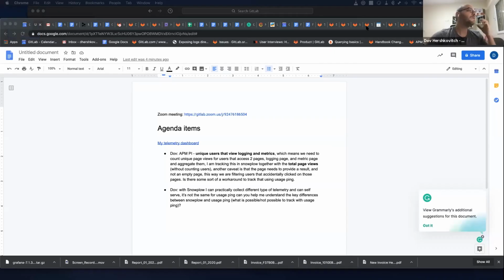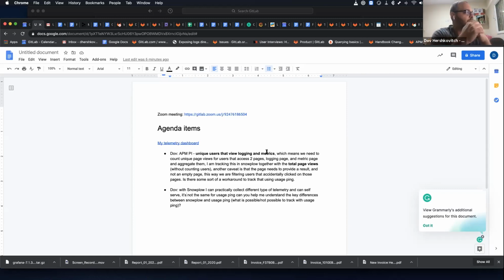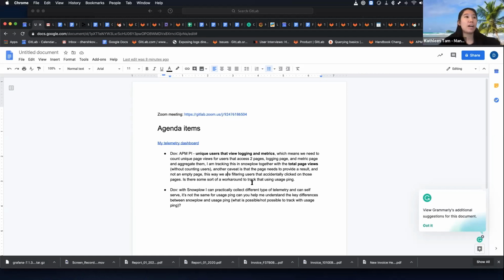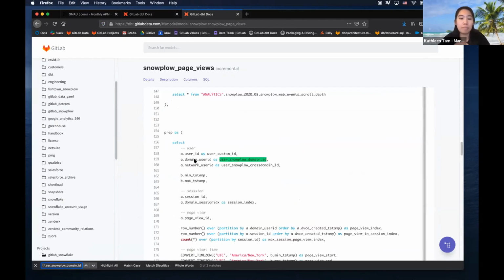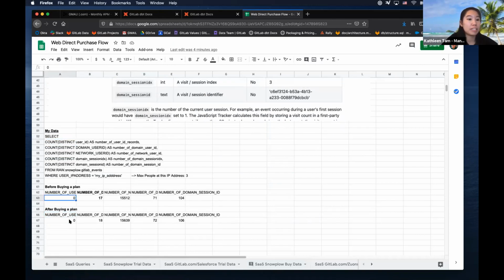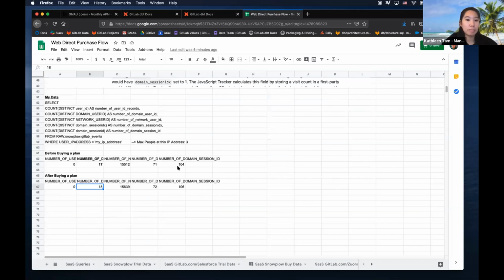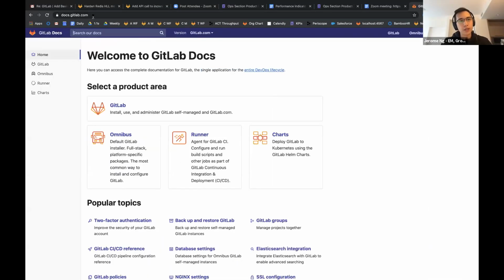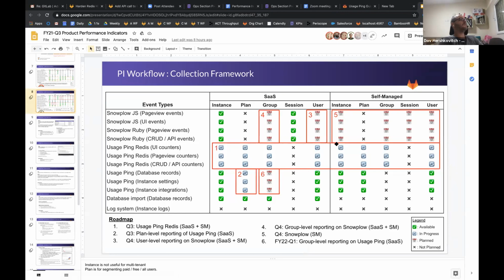APM and Telemetry - PI